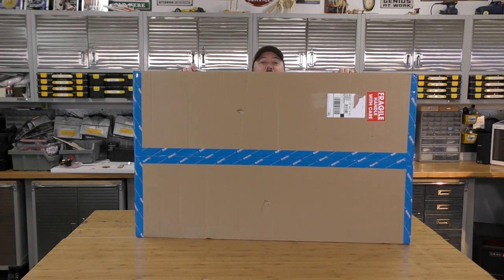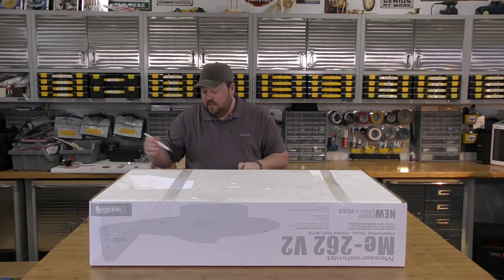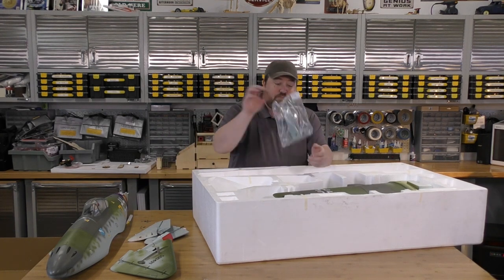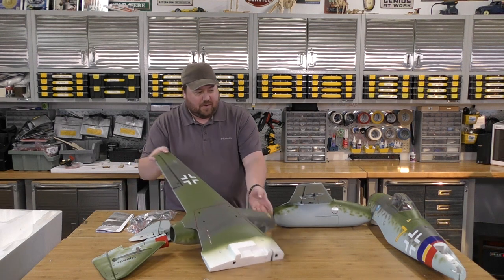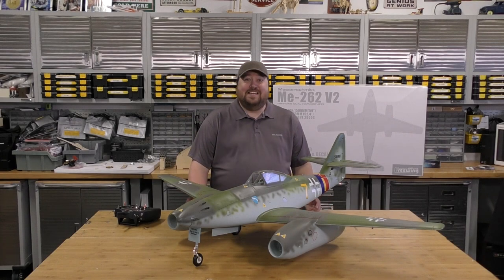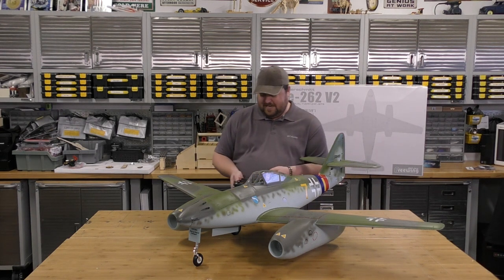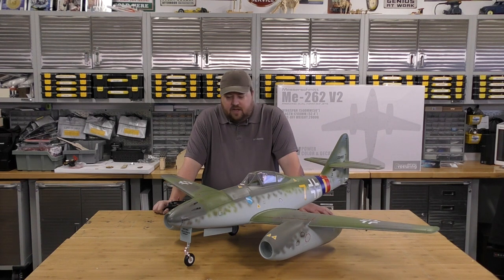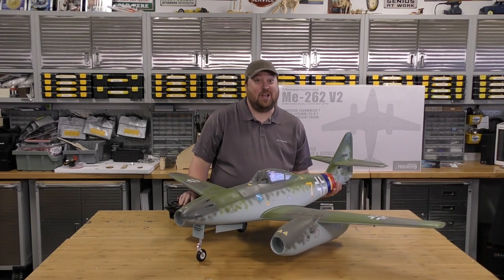Freewing Messerschmitt Me 262 Review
Our review of the Freewing Messerschmitt Me 262 "Yellow 7" V2 Twin 70mm EDF Jet - PNP